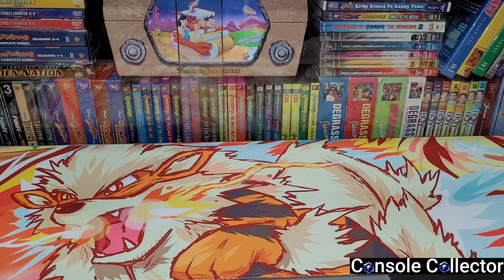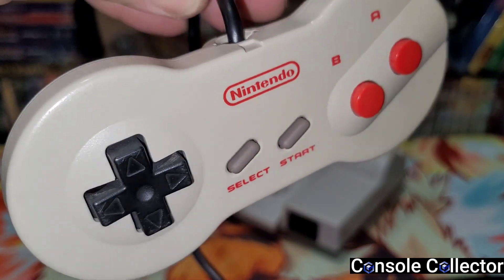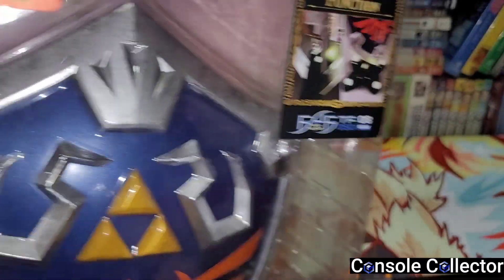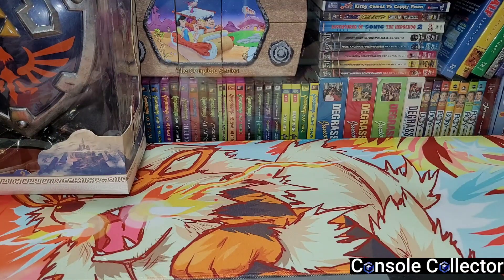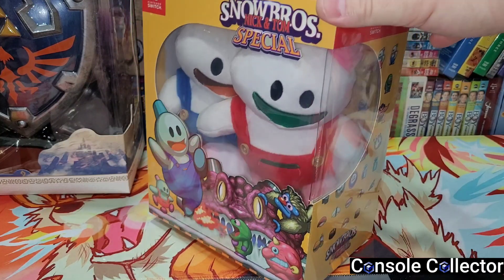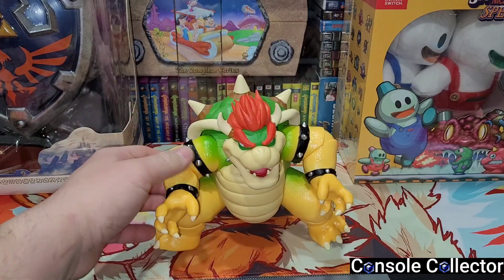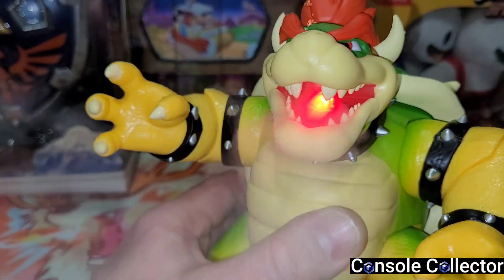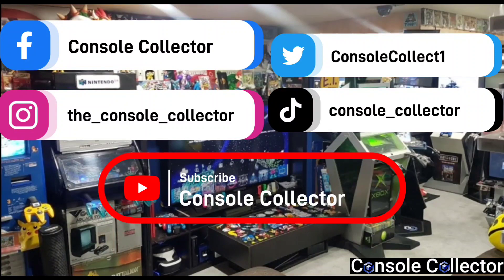Quality Over Quantity Pick Ups | Console Collector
Hey everybody!

Today we take a look at some really amazing pick ups!
These are some of favorite pick ups I've gotten in a long time!